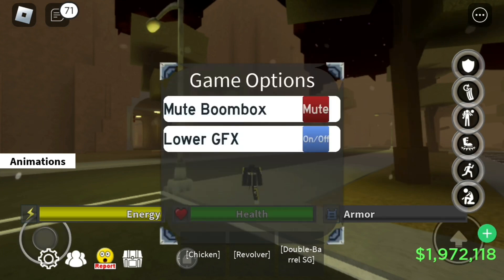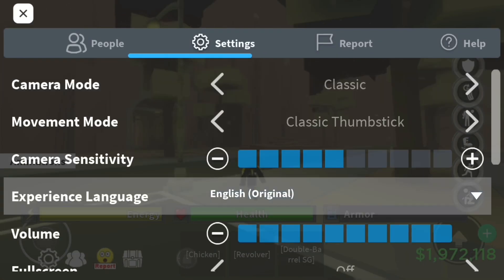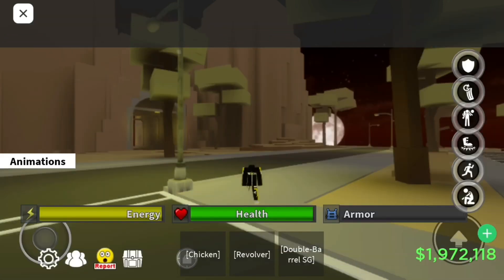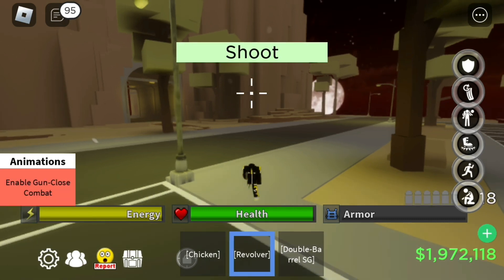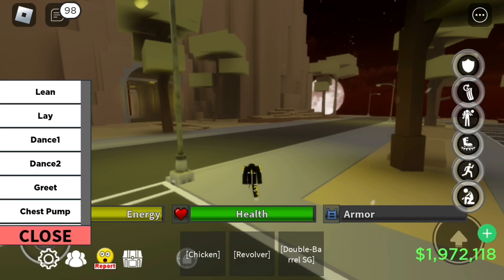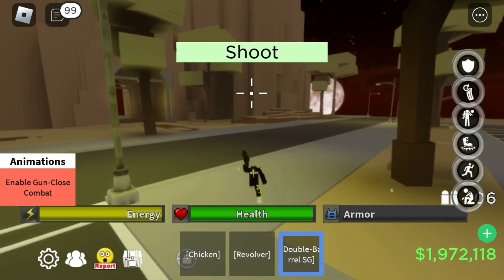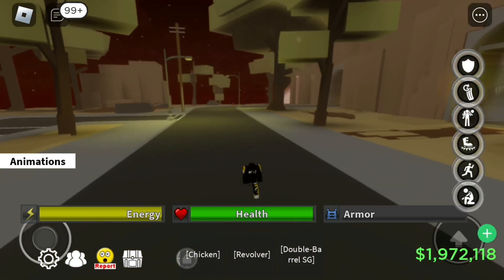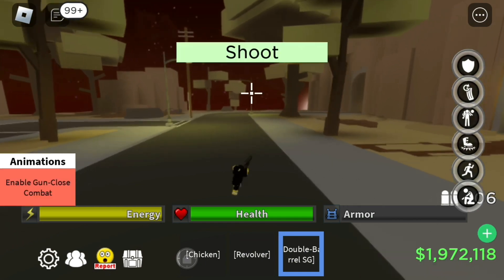How To Controller Macro in Da Hood + any other Hood game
How to Mobile controller macro on dahood